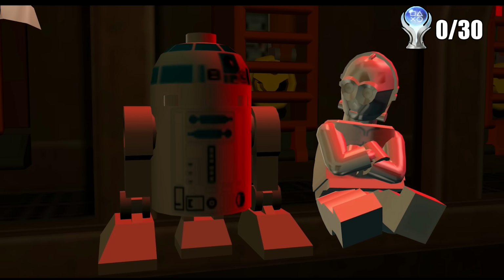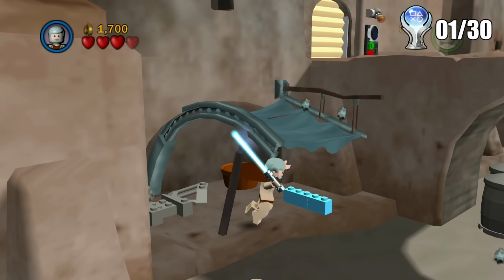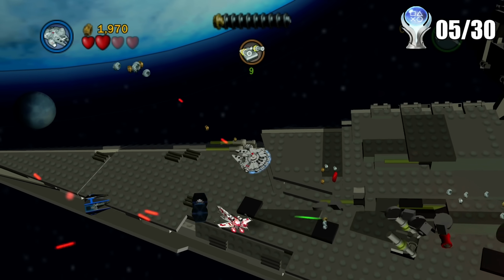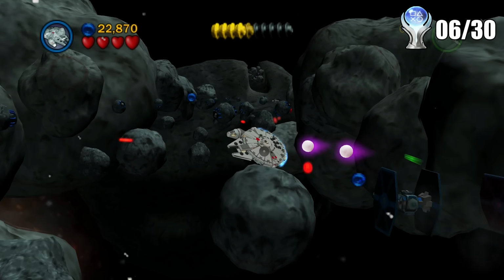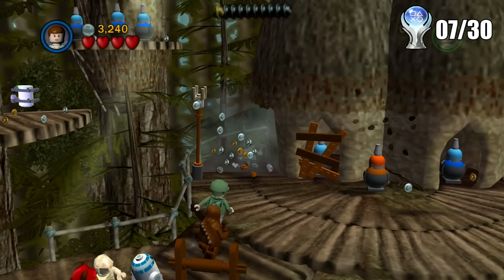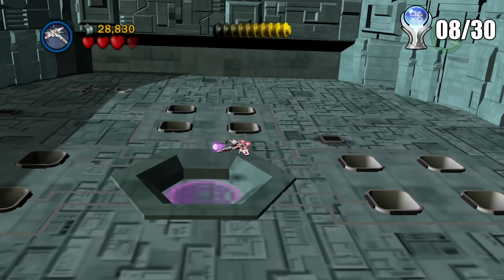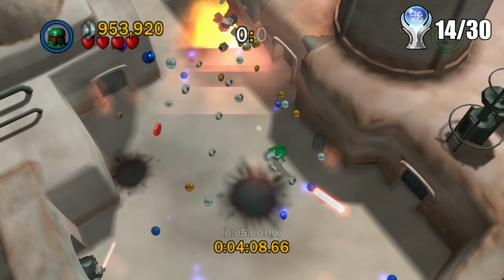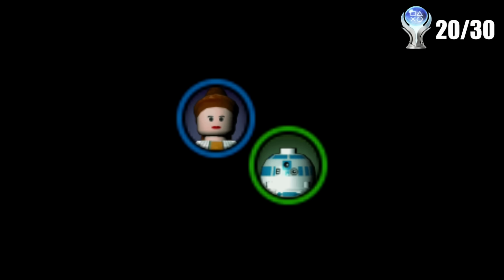Platinum On Lego Star Wars 2 Had Me Bricked Up.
Hey guys Its Ilusion here and welcome back to another video :)

yeah u read that title what r u gonna do about it huh

PSN- ItsIlusionexe